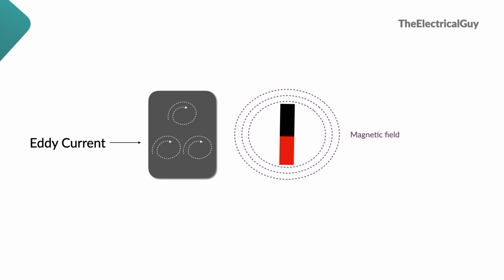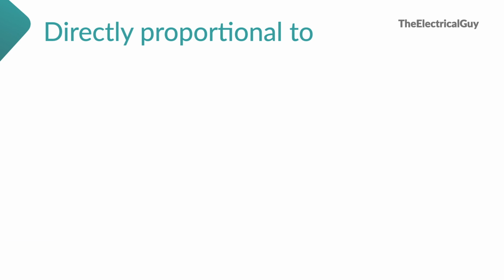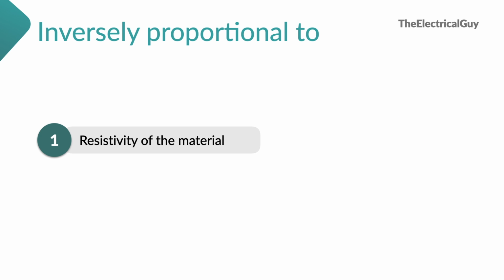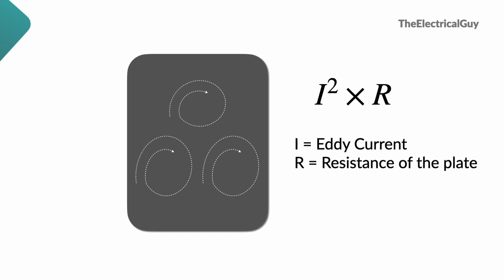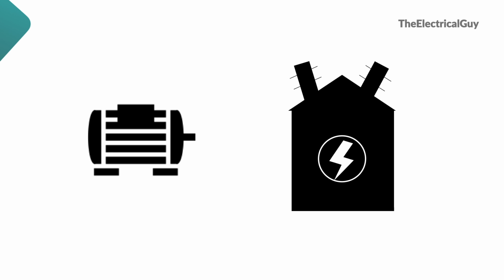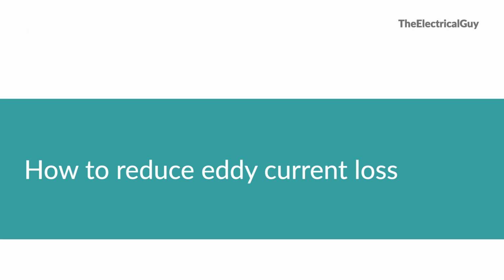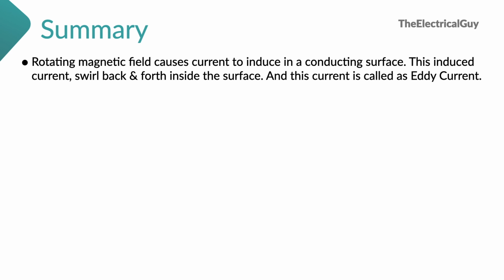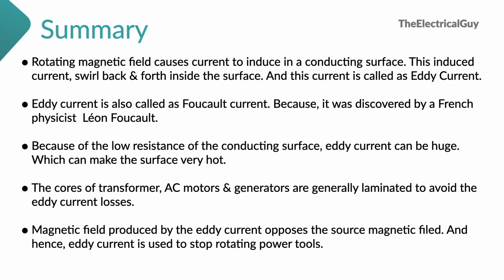Eddy current & Eddy Current loss | Electrical Engineering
What is eddy current & eddy current loss? What is the effect of eddy current? Understand it in the easiest way. Watch the video for easiest explanation.

Recommend Videos :
Time Stamp

0:00 Intro
0:27 What is Eddy current
2:30 Eddy current depends upon
3:05 Effects of Eddy Current
4:11 Reduce eddy current
6:26 Eddy Current breaks
7:18 Summary

Created By : Gaurav J